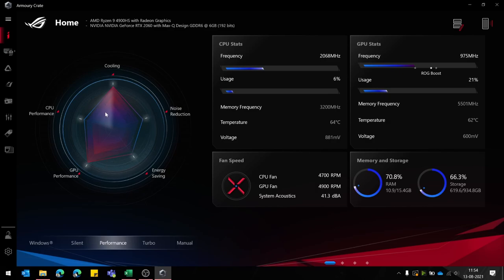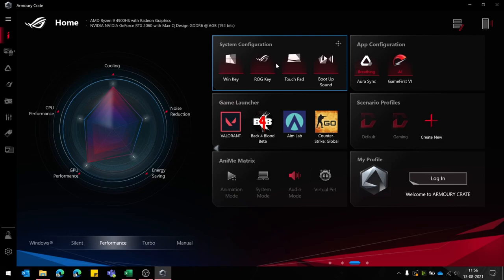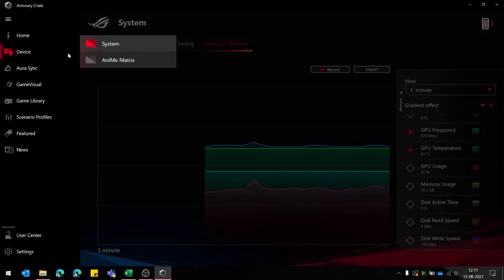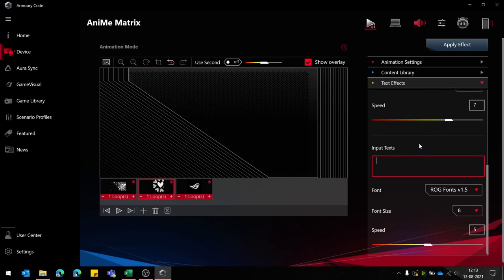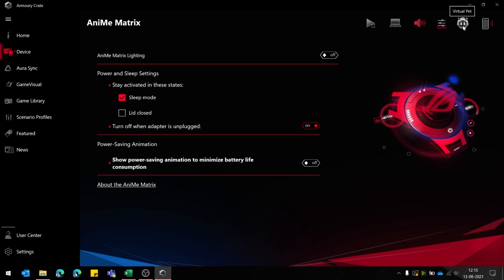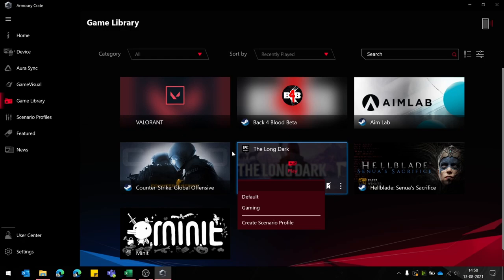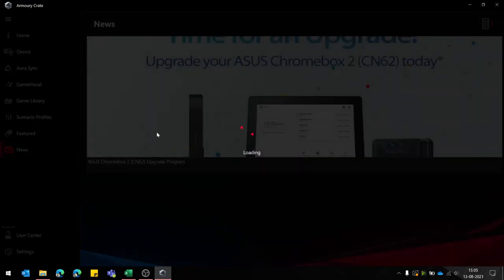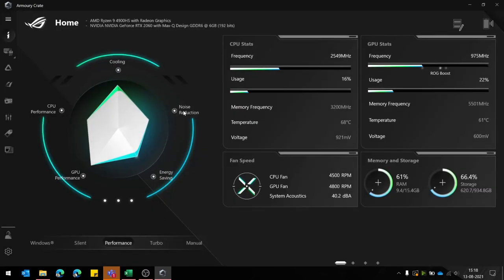ROG Armory crate 2021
In this video we take a deep dive into the updated ROG Armory Crate software. The video was recorded on the ROG Zephyrus G14 and hence you can also learn more about the Anime Matrix display controls. This new ROG Armory Crate software features themes, quick window into your system health and even the latest in game deals, all in one software. You can also use your smartphone to change settings on your laptop which is very convenient.